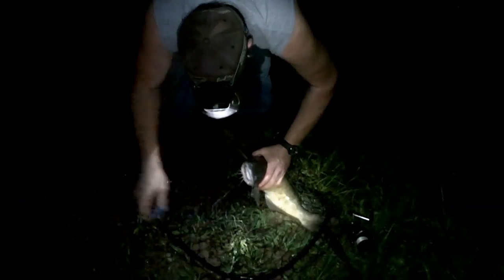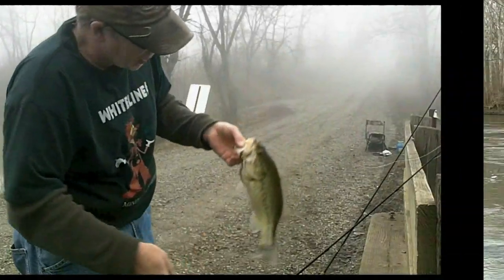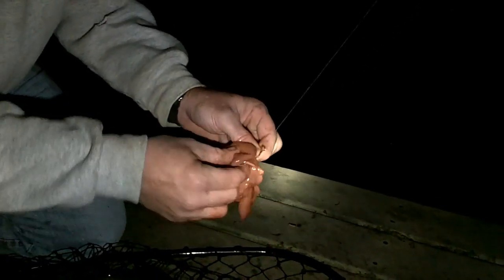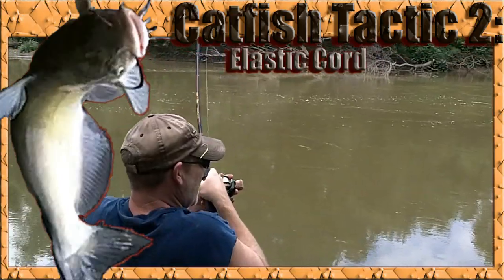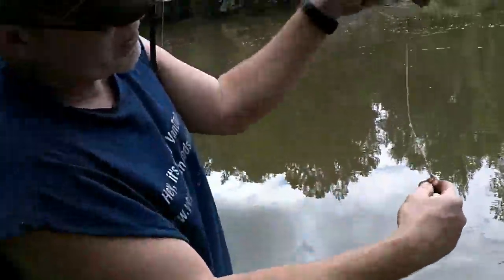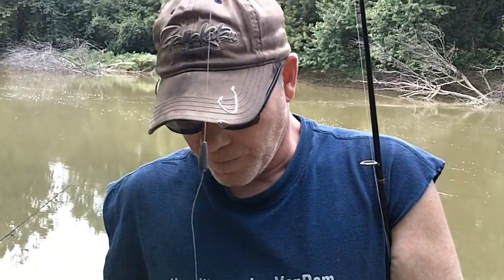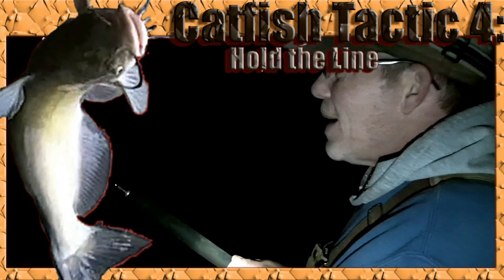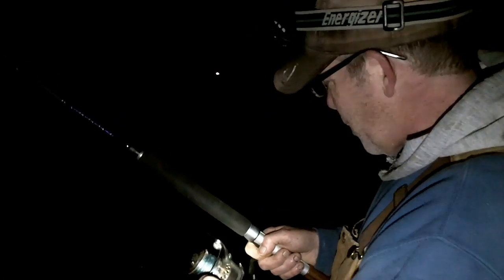Liver Fishing - Catfishing Tips - Elastic Cord & Stinger Hook Rig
Jay Van Dam shows how he catches even more catfish using Liver Rigs and Elastic cord.  As well as 2 bonus tips!

for the gear featured in this episode!
Firearms, Archery and outdoor gear!
World's best fish attractants and baits!